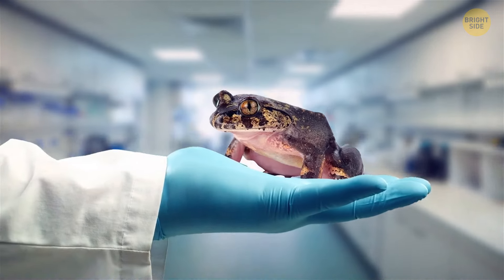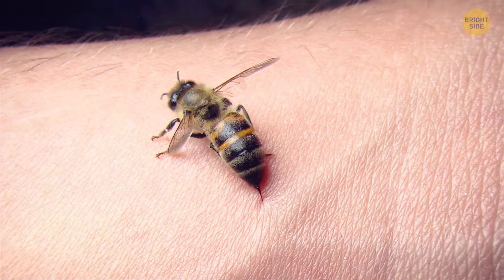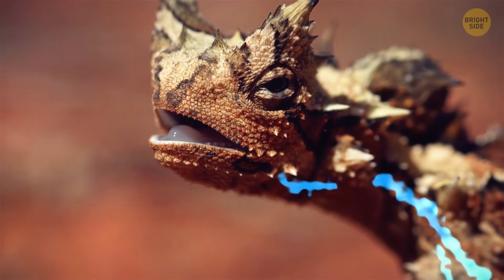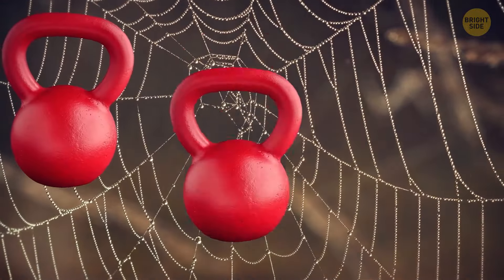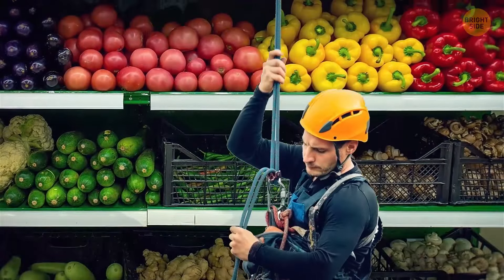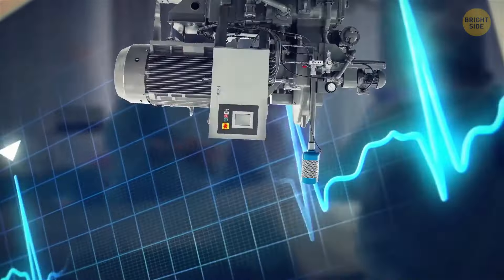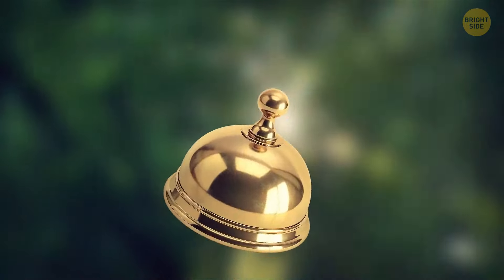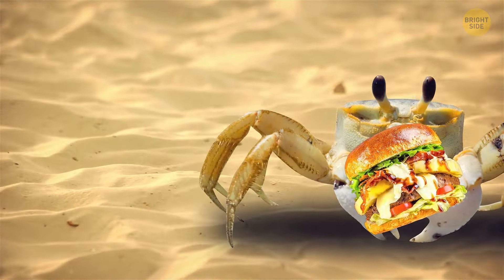Frog Breaking Its Bones for Claws + Other Bizarre Animal Facts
Ever heard of a frog that breaks its own bones to use as claws? Yep, it's as wild as it sounds, and that's just one of the many bizarre animal facts you’ll learn in this video! From strange survival skills to unbelievable animal behaviors, this is a must-watch for anyone who loves discovering the weird side of nature. You won’t believe what some creatures are capable of! So, if you're ready to be amazed by the animal kingdom's oddities, hit play and enjoy. Trust me, you don’t want to miss this!